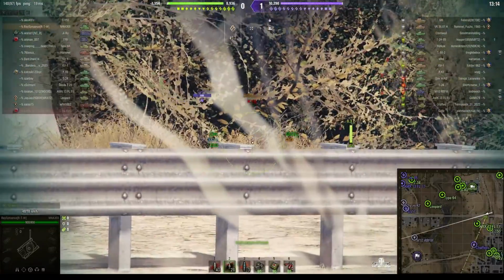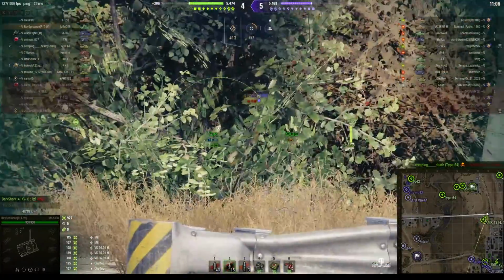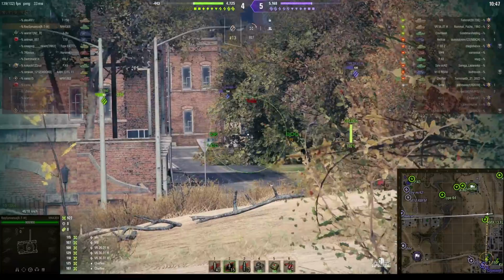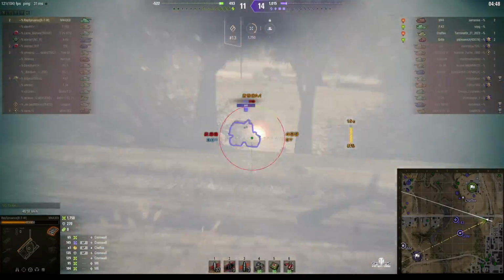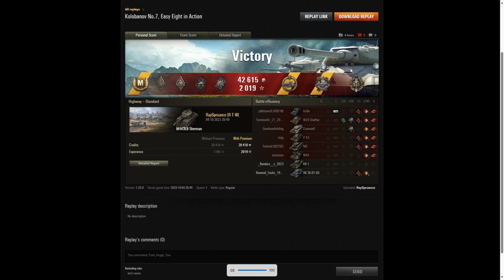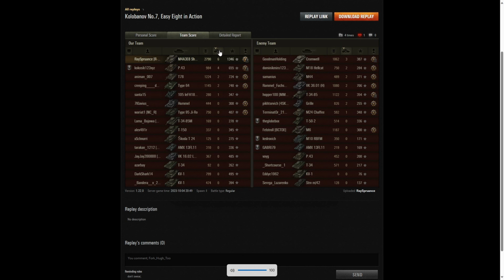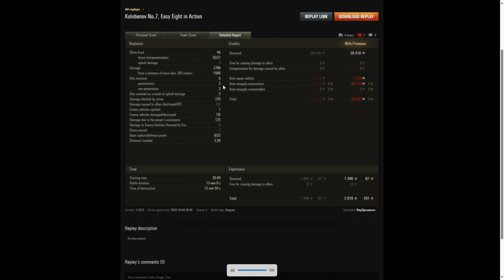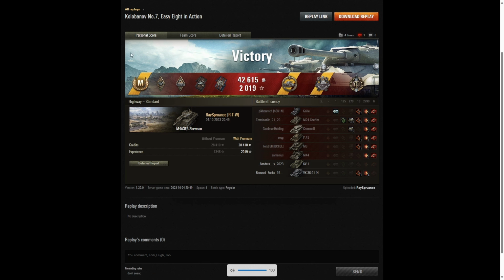M4A3E8 Sherman - RaySpruance [R-T-W]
This replay is from 4 October 2023 on Highway. The player was RaySpruance [R-T-W] in the M4A3E8 Sherman.

Video Contents
00:00 Intro
00:20 Battle
13:40 Results